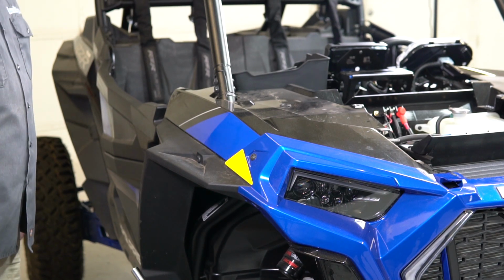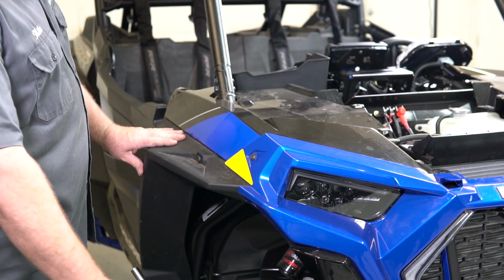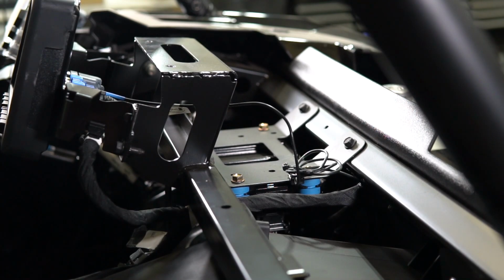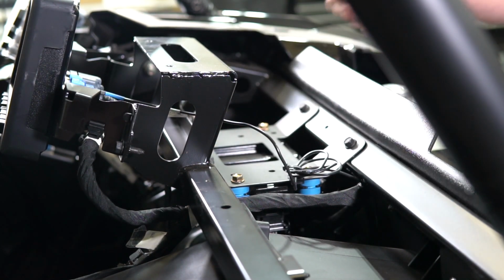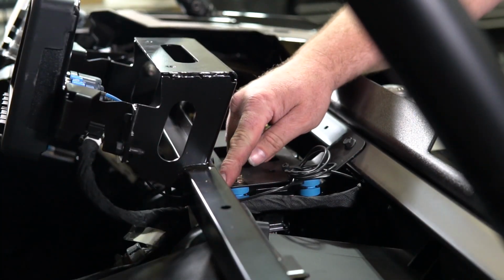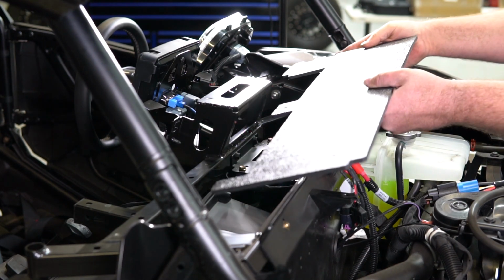2019+ RZR Triple Amp Mount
Our triple amp mount for the 2019+ RZR is super easy to install. We go into detail on everything you need to know about installing this amp mount.